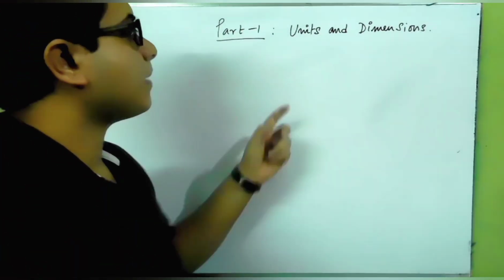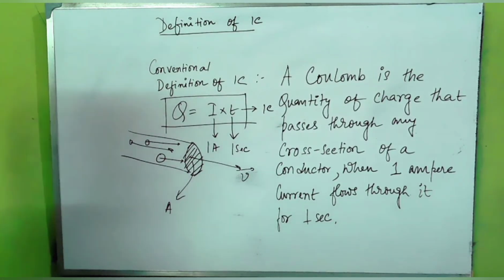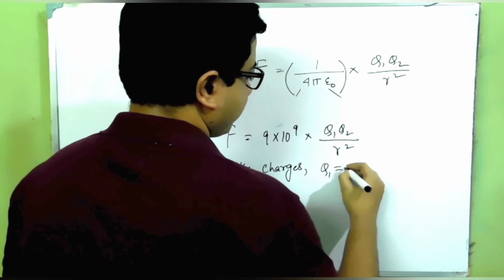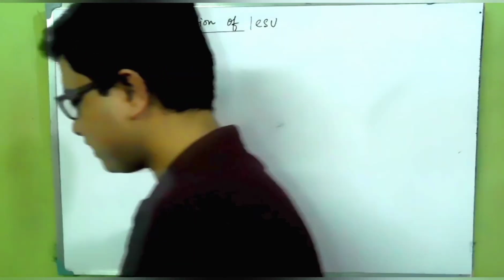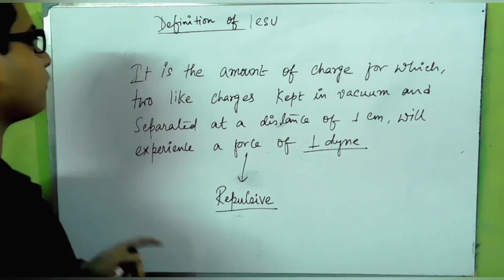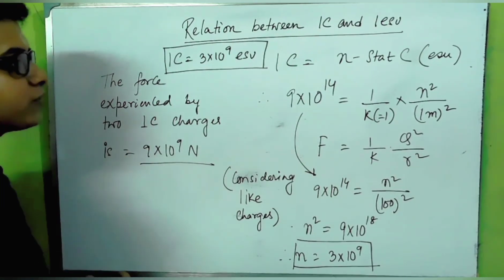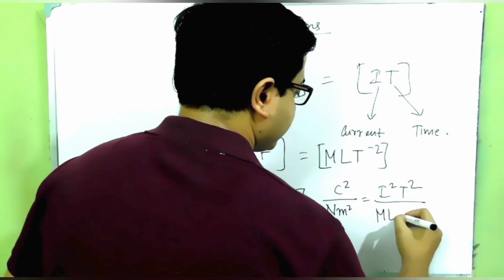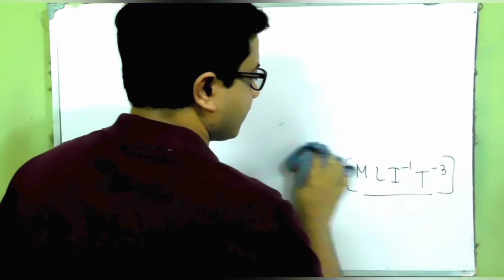UNITS AND DIMENSIONS OF ELECTROSTATIC PARAMETERS PART - 1 || ELECTRIC FIELD || PHYSICS || CLASS - 12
In this video I have talked about the various units and dimensions of the important electrostatic parameters. There's going to be another part of this video where some advanced concepts of electrostatics will be explained.